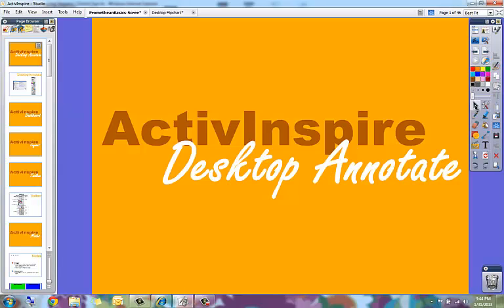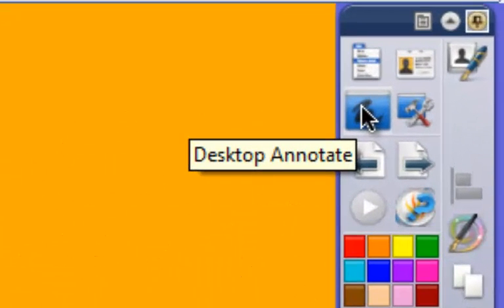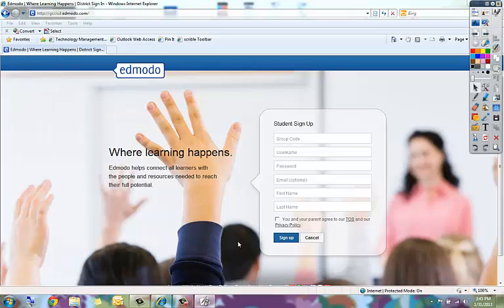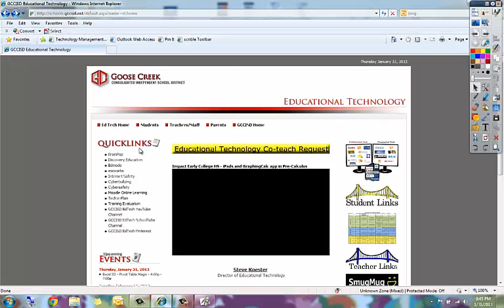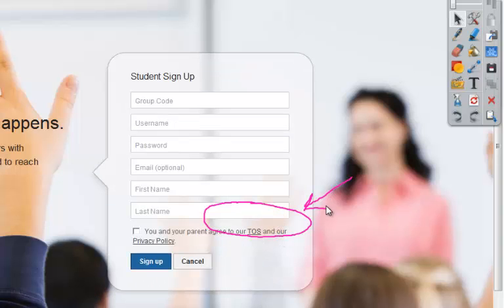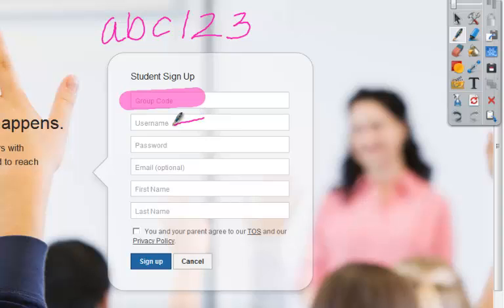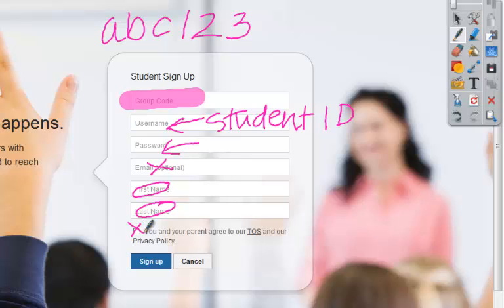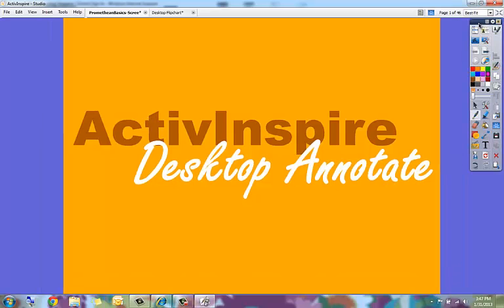ActivInspire - Desktop Annotate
This video describes the Promethean ActivInspire Desktop Annotate feature which allows you to annotate over any file, webpage, or program.